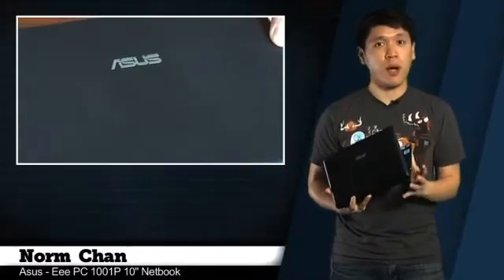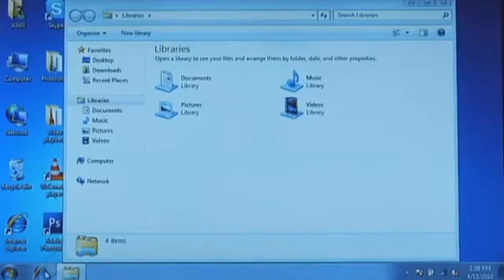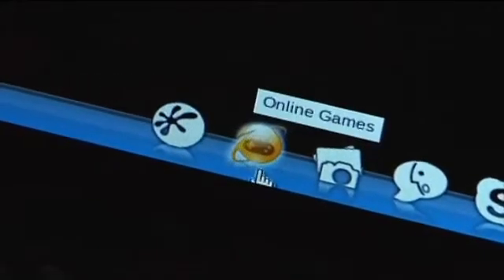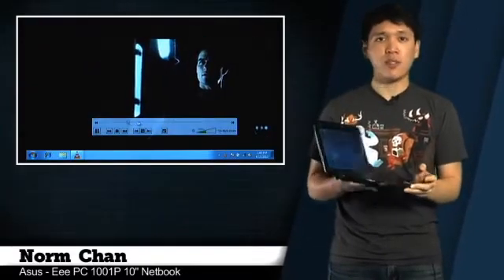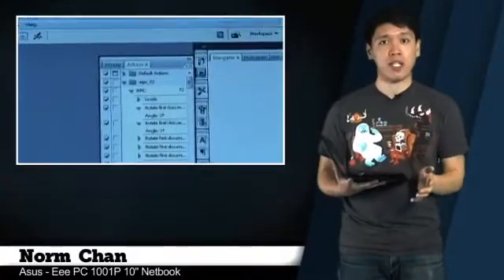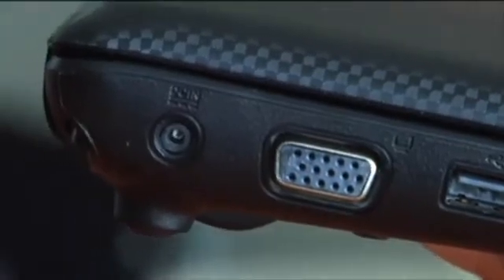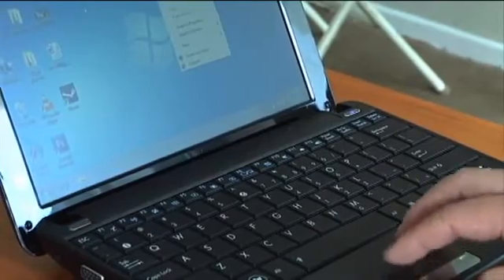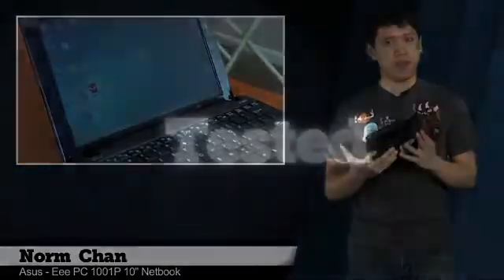Asus Eee PC 1001P Review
Does Intel's Pinetrail CPU make a difference in netbooks? We test the Asus 1001P to find out.